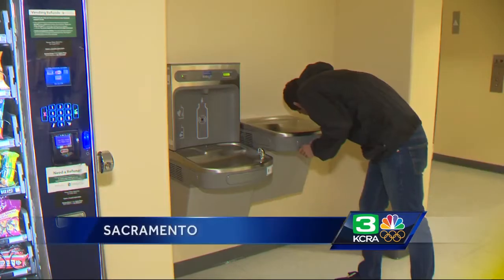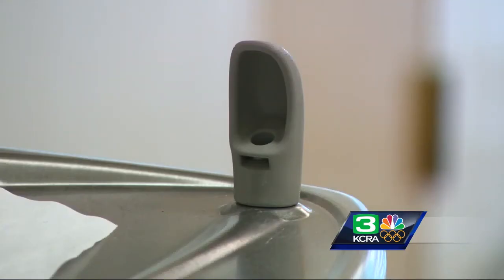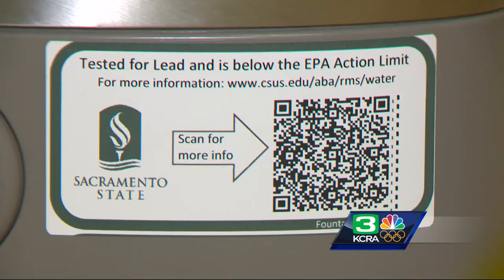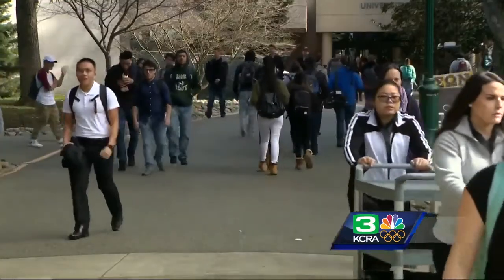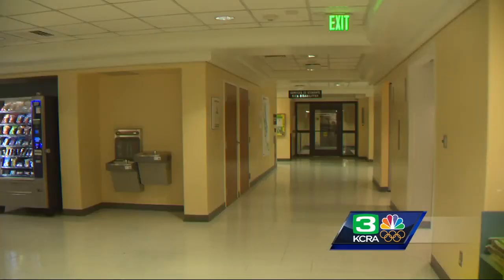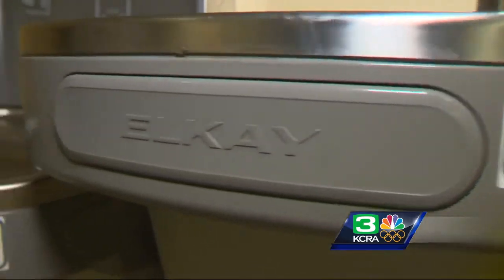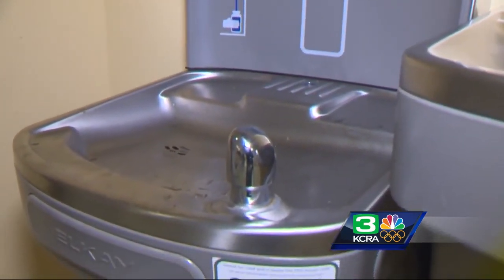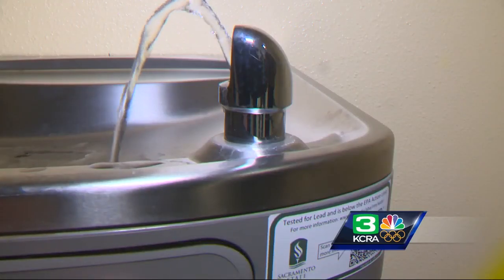Stickers, phones will let Sac State students check water fountain safety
Students at Sacramento State University are getting a chance to check the quality of their drinking water right before they take a sip.  A new system gives them access to test results for the fountain they want to use on their smart phone. In the early part of 2017, the university learned that some of its drinking fountains were dispensing water with levels of lead above the EPA guideline of 15 parts per billion.